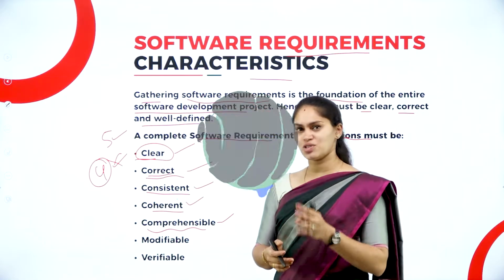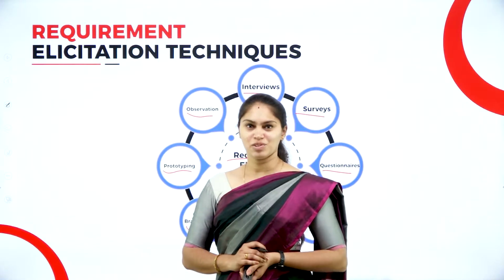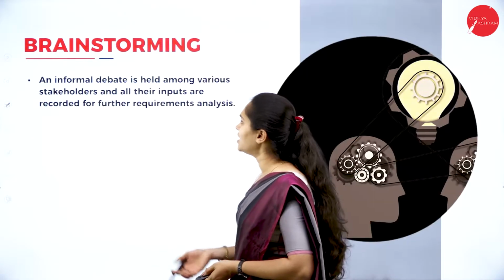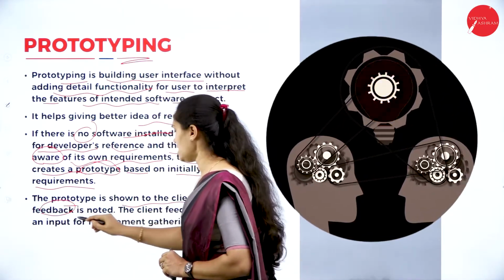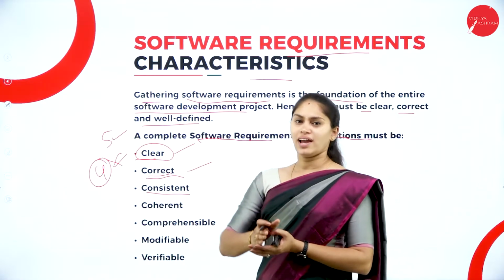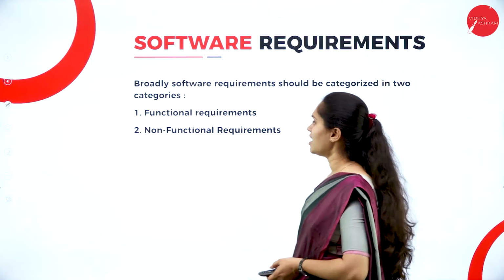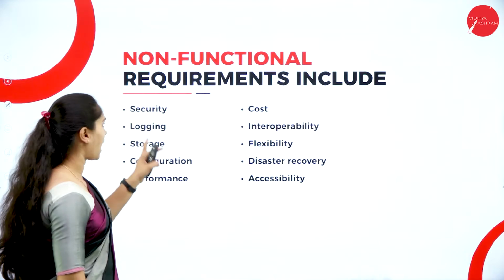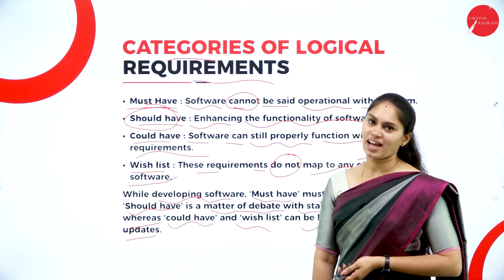DAY 07 | SOFTWARE ENGINEERING | VI SEM | B.C.A | SOFTWARE REQUIREMENTS | L3